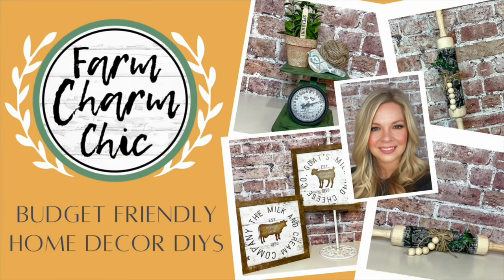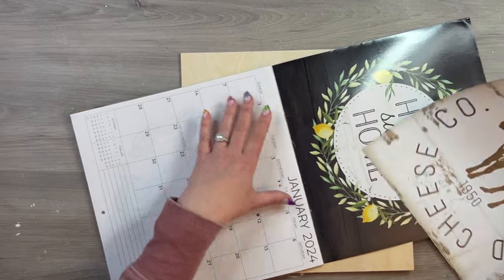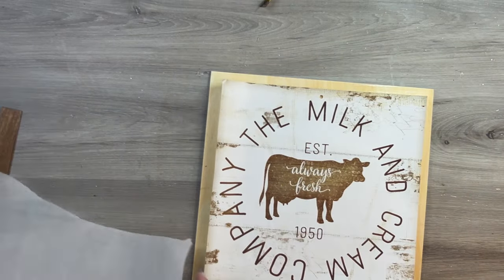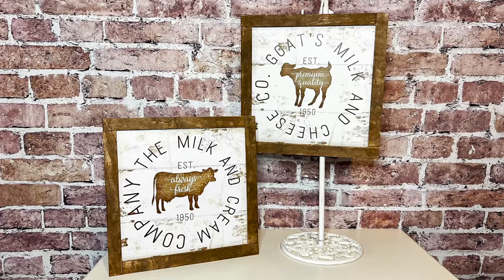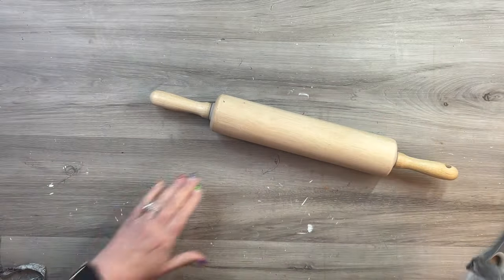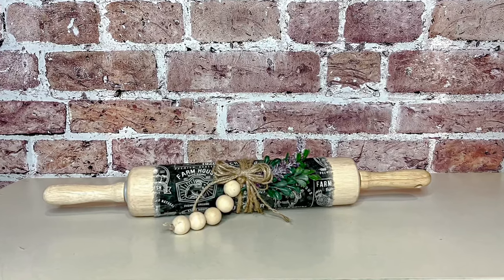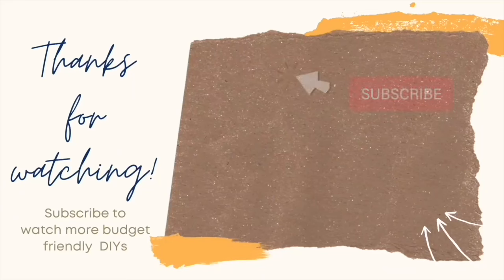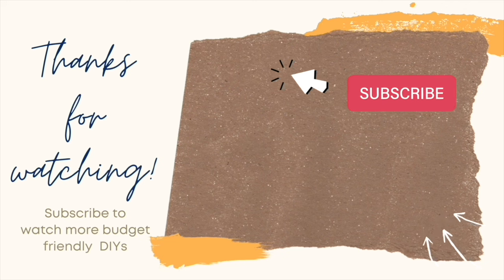‼️ NEW Farmhouse Kitchen DIYs you don't want to miss.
I am back with ALL NEW Farmhouse Kitchen DIYs. They were so much fun to create and I am collaborating with Tami from Happiness Created so check her out too.
Happy Crafting!!

Amazon Links for this video:

Wood Slats

Wood Squares

✅ CLAMPS ( one handed grip clamps)